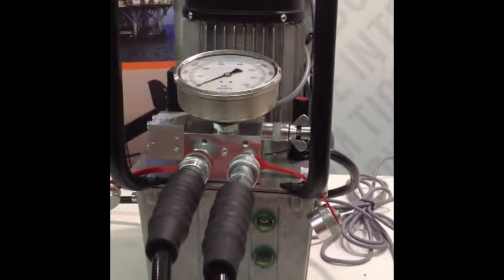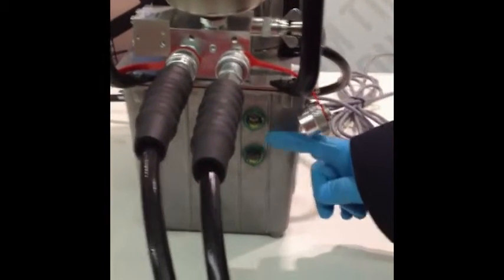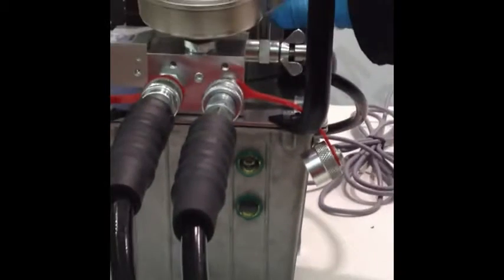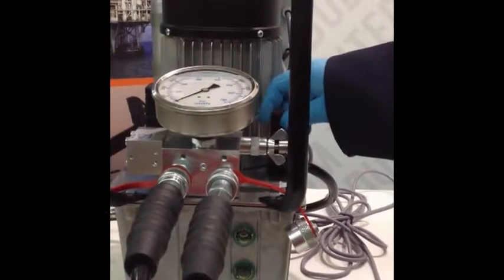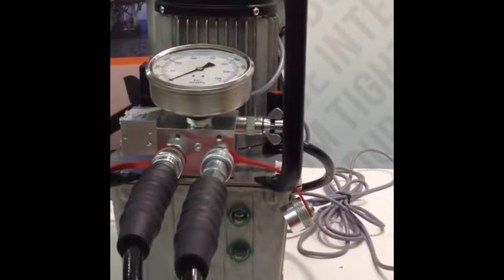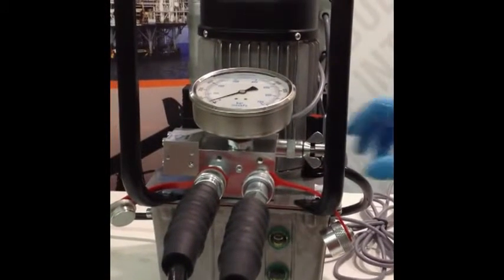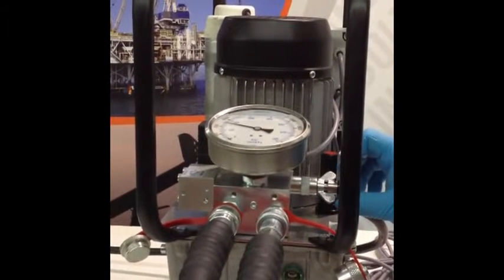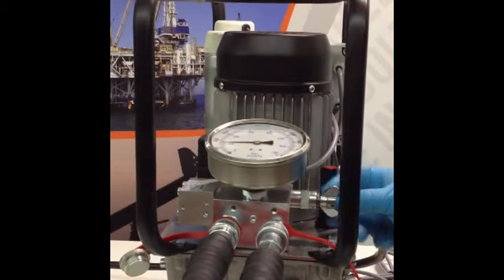TORC LLC Operating our Highflow Hydraulic Power Pack Pump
TORC Highflow 115V/230V Hydraulic Power-Pack (10,000 psi)
The HIGHFLOW 115/230V Power Pack is convertible to a 4 tool system as show in in the image to assure parallel join closure faster and according to the latest ASME guidelines.

Specifications
Max. Pressure: 10,000 psi
Max. Flow at 60HZ: 620 cu. in.
Max. Flow at 50HZ: 510 cu. in.
Weight without oil: 57 lbs.

All TORC Pumps contain a 15' Remote Control. Pricing does not include hoses or oil.

For more than 30 years, TORC has been a leading manufacturer of hydraulic torque wrenches, hoses, power packs, and other tools. Known throughout the world for low failure rates, durability, and quality, TORC tools showcase what happens when tool makers take the advice of their customers. Using industry feedback, TORC tools are created to be lighter, smaller, and more effective in on-the-job performance, no matter what the application. Best of all, they're made to be affordable, so contractors of all types can afford to have hydraulic power packs, torque wrenches, and hoses on hand to get the job done.

At FastoolNow.com, we're proud to carry TORC brand products, including hydraulic power packs, TTZ series torque tools, TTX Square Drive torque tools, hydraulic hoses, and more. All products within the TORC tools line are guaranteed to offer the best balance in performance and price, plus they come backed with FastoolNow.com's policy of exceptional customer service and fast shipping. Shop and save now on TORC TTX and TTZ series tools, hydraulic power packs, hydraulic hoses, and more from the selection at FastoolNow.com. Have questions? Call us and we'd be happy to assist!